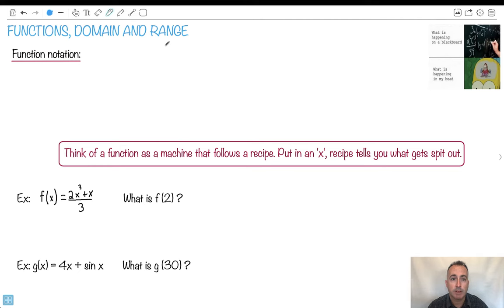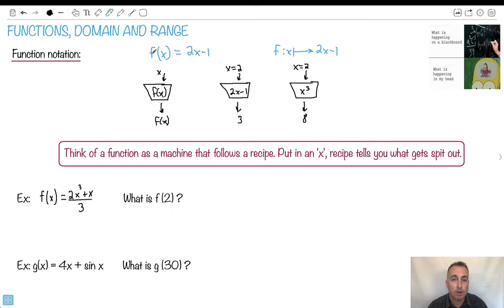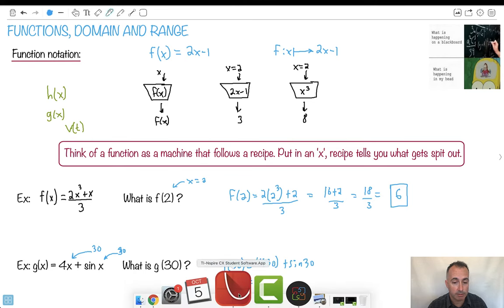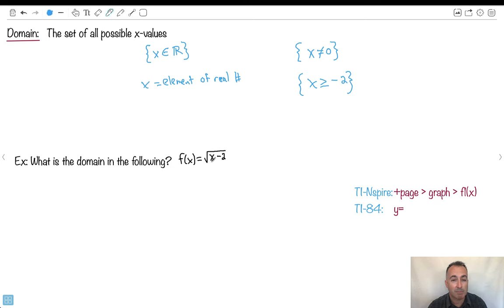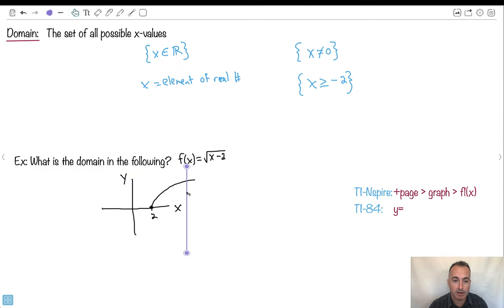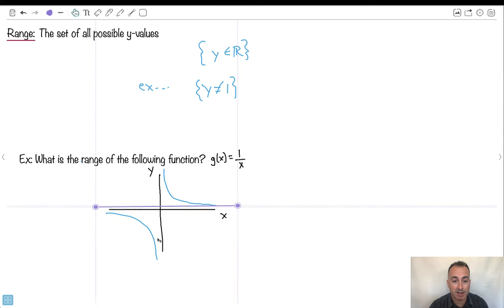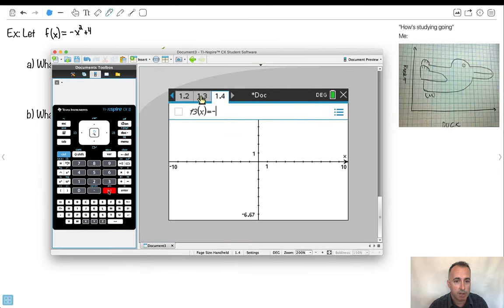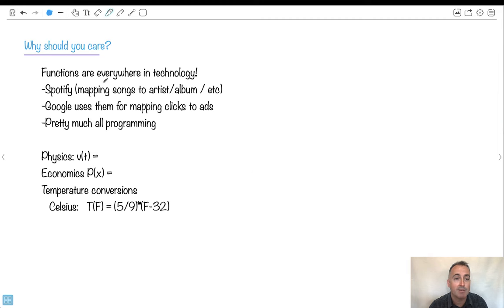Functions, domain, range [IB Maths AI SL/HL]